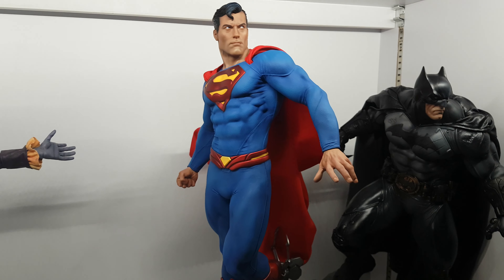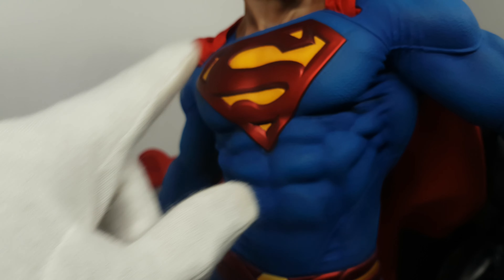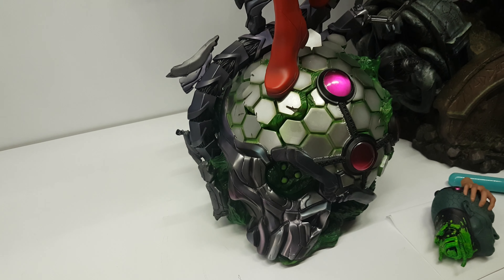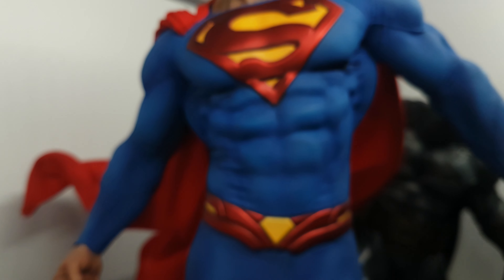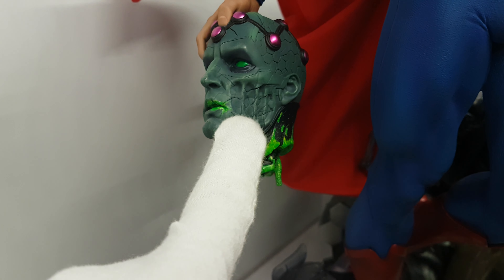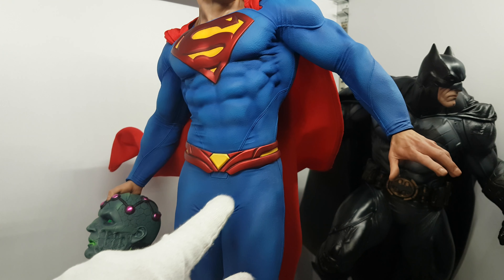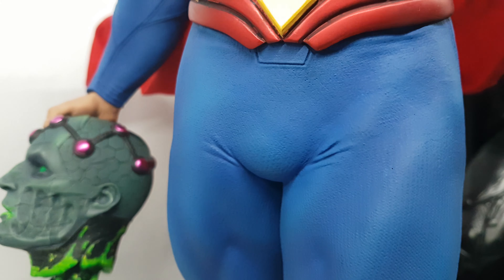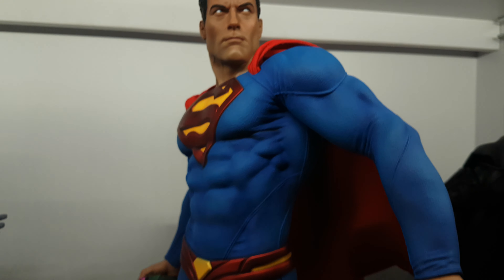Sideshow Superman premium format Exclusive.